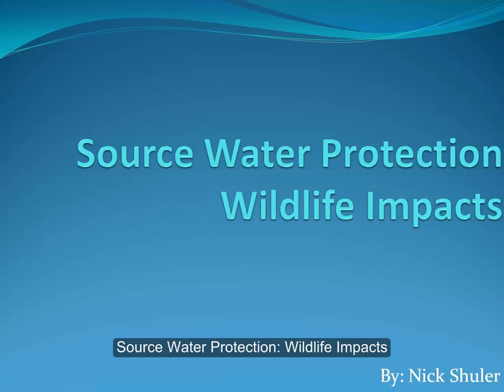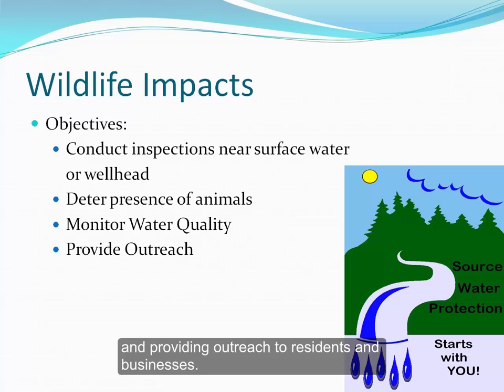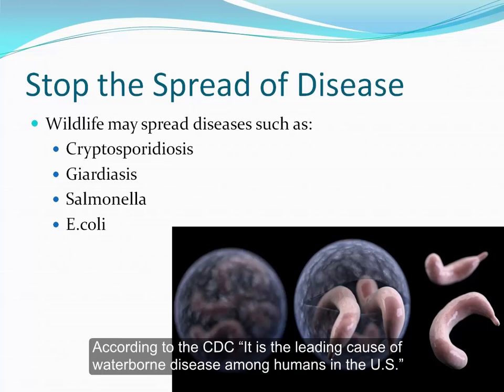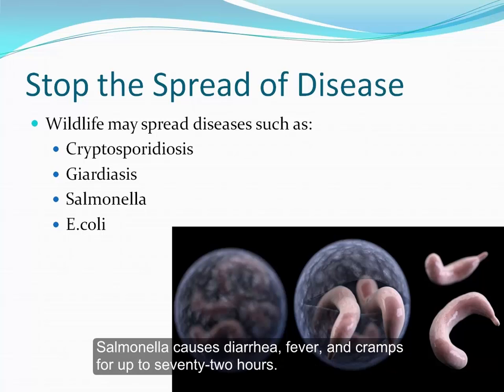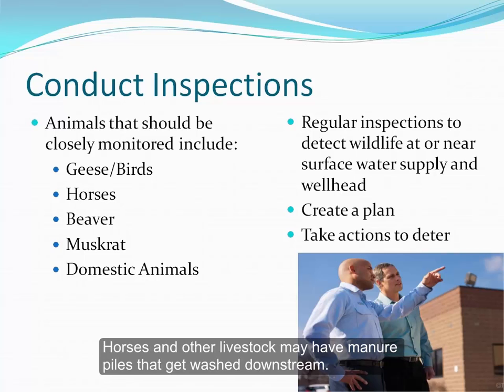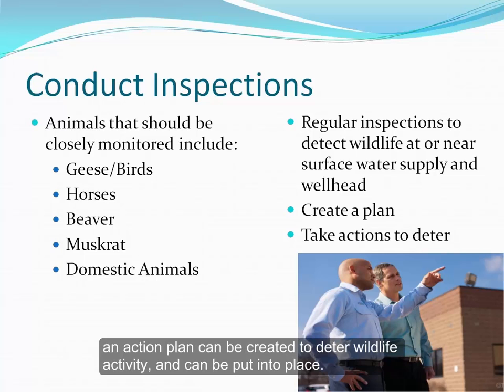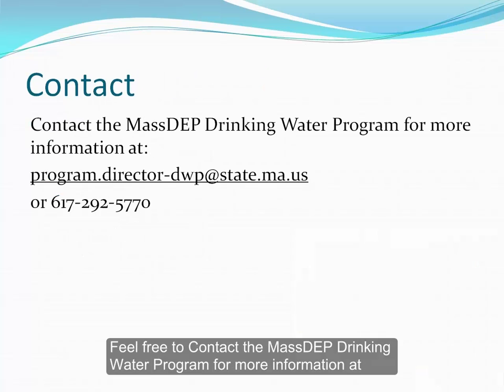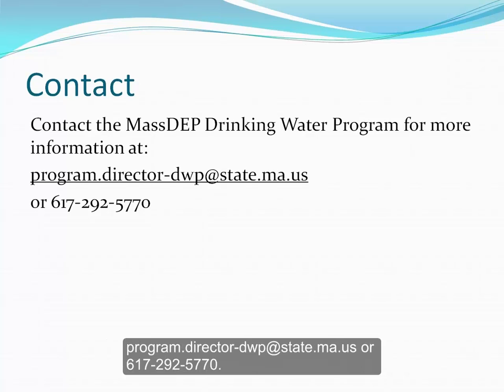Source Water Protection - Wildlife Impacts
This video follows up on the longer video titled Checking in on Your Source Water Protection Program by discussing wildlife impacts in more detail.